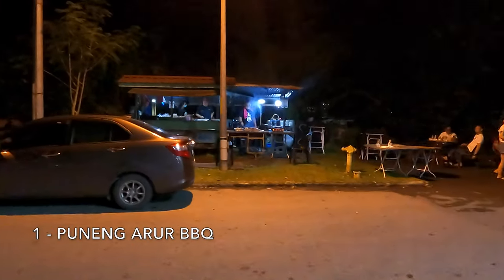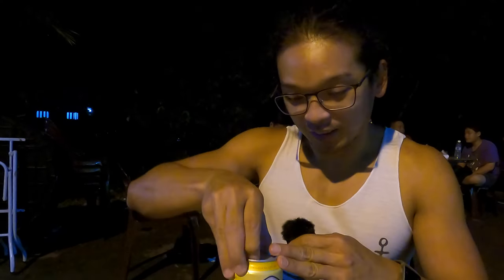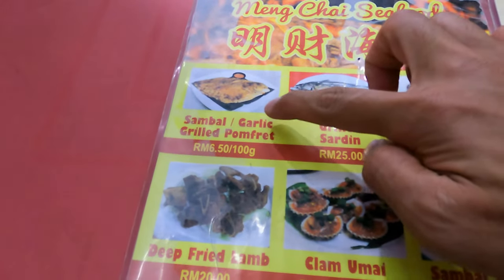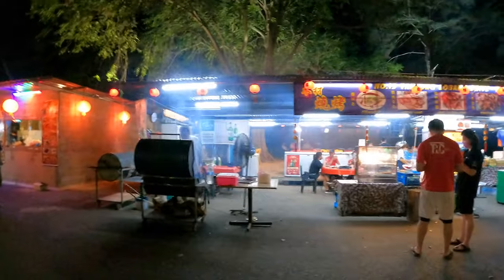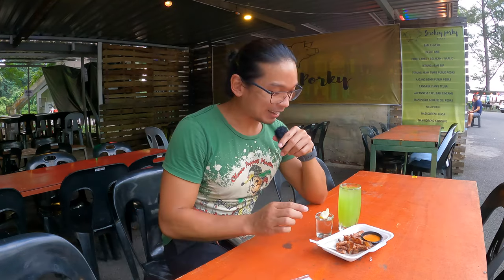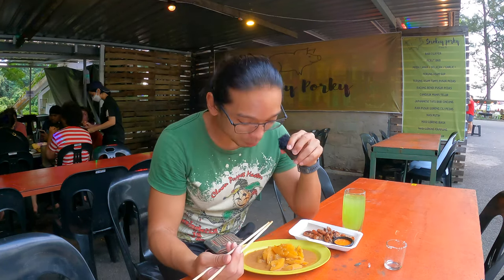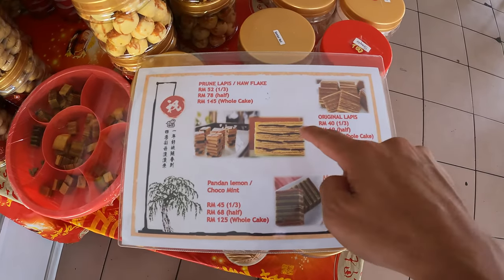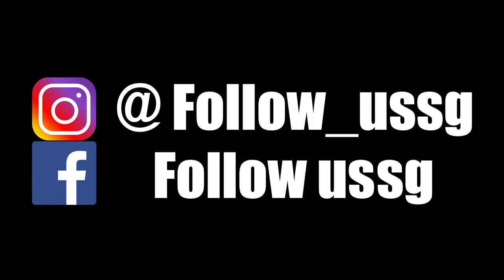Must Try Miri Food - Sarawak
1-Puneng Arur BBQ
98000 Miri, Sarawak, Malaysia

2-Meng Chai Seafood
Taman Selera Tanjung Lobang, 98000 Miri, Sarawak, Malaysia

3-Smokey Porky
Jalan Tanjung Lobang, Taman Selera Tanjung Lobang, 98000 Miri, Sarawak, Malaysia

4-Old Taste Ice Kacang & Rojak Warisan
xiang-xiang shophouses, 98000 Miri, Sarawak, Malaysia

5- Hornbill Cafe Miri
Nature Reserve, Lot 1274, Jalan Peninsula, Piasau, 98000 Miri, Sarawak, Malaysia

6-City View Grill
Petronas Museum, Q659, 98000 Miri, Sarawak, Malaysia

7-Gerai Tepian Sungai
207, Kampung Wireless, Jalan Permaisuri, 98000 Miri, Sarawak, Malaysia

9-Chop Chin Leong Confectionery Sdn.Bhd
1474, Jln Swee Khim, 98000 Miri, Sarawak, Malaysia

10-Ming Xin Cafe
98000 Miri, Sarawak, Malaysia

If you're a foodie, Miri in Sarawak is a must-visit destination. The culinary scene here offers a delightful mix of flavors and cultural influences that will take your taste buds on a ride. In this video, Jim take you on a journey of some of the best eats in Miri, from traditional street foods to modern cafes. From seafood, street food, Rojak and many more, we've got it all covered. Join Jim as he explore the vibrant food culture of Miri and discover some of the best food spots in town.
Whether you're a fan of spicy cuisine or sweet delights, Miri has something for everyone. So, get ready to satisfy your cravings and let your taste buds do the exploring.